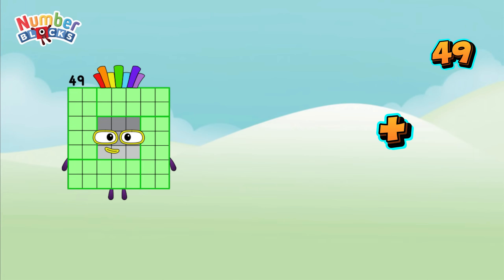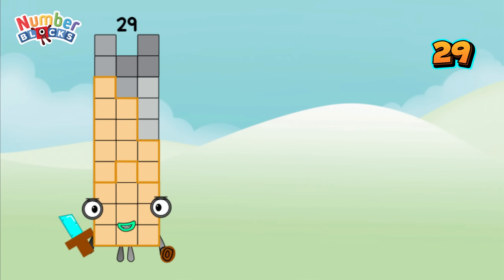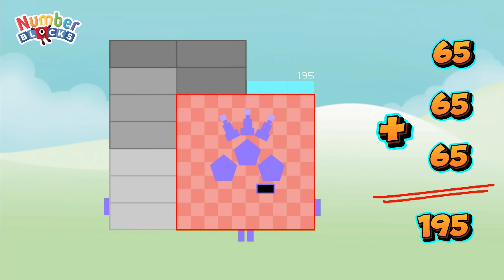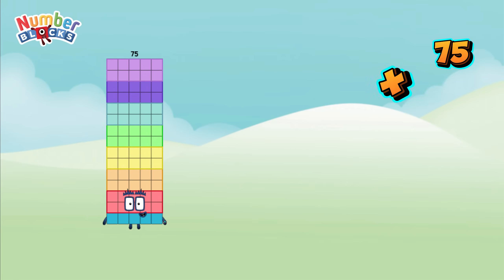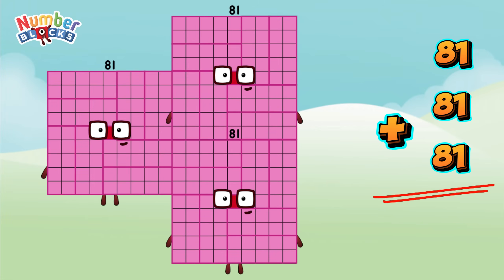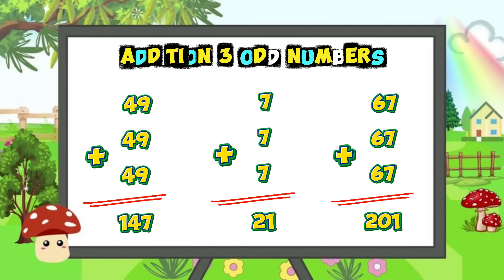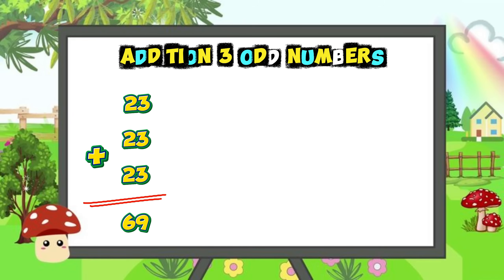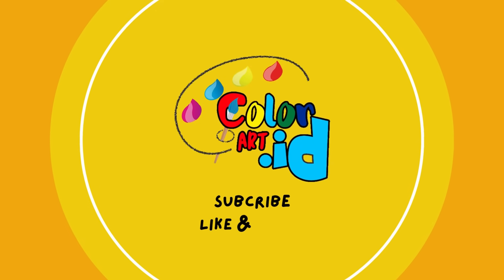NUMBERBLOCKS ADDING THREE SAME ODD NUMBERS | REPEATED ADDITION | LEARN TO COUNT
A great day to all! Today, let's learn repeated addition with numberblocks! Let's practice adding 3 of the same odd numbers. Repeated addition is a math concept where you add the same number to itself multiple times. Always remember, learning math is easy and fun with numberblocks!